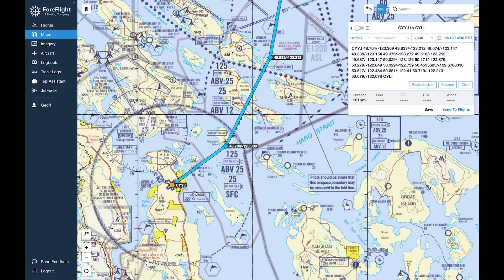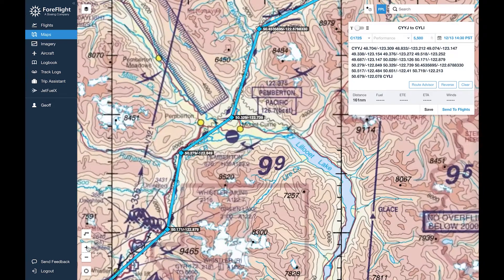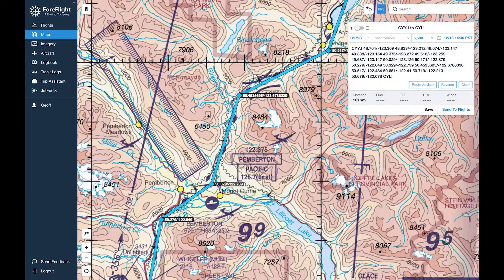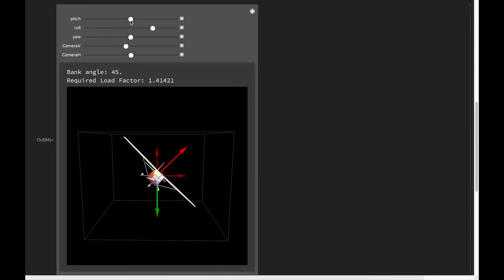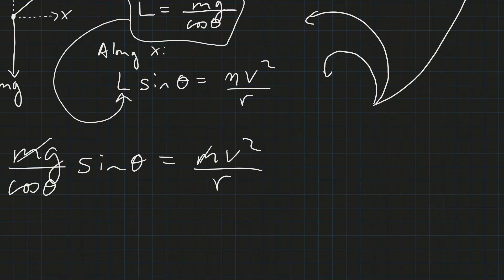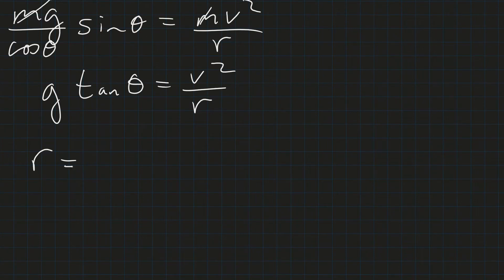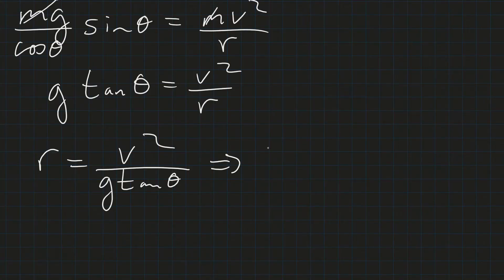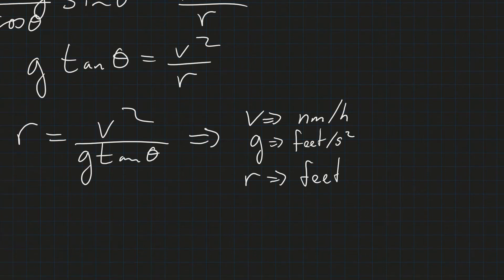Flying Physics: The Turn Radius Equation (and an even better one).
In this episode we discuss the Turn Radius Equation, why it's useful, where that 11.26 comes from, and an even simpler version, useful when flying.

Thanks to Airboy for your insights and suggestions.
Theme song music by: TaigaSoundProd